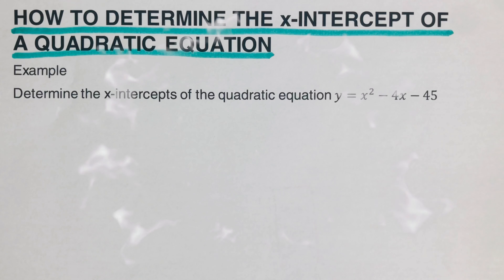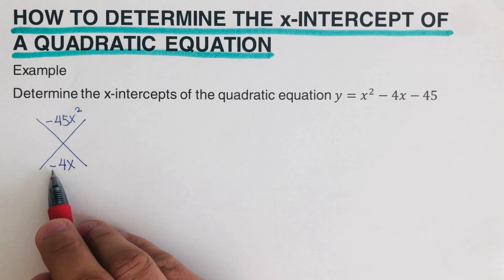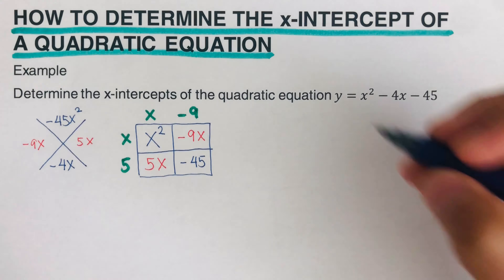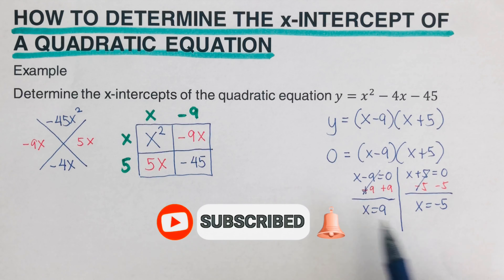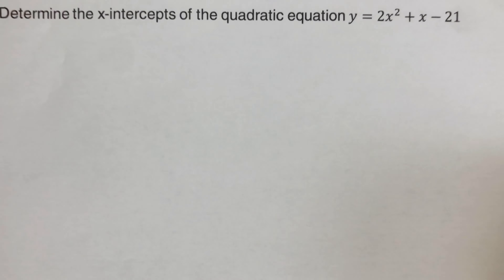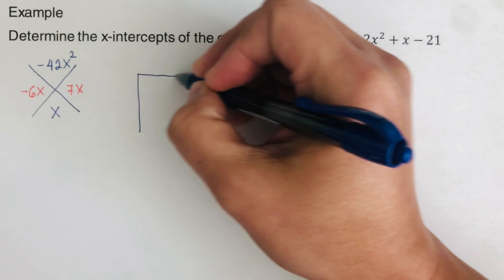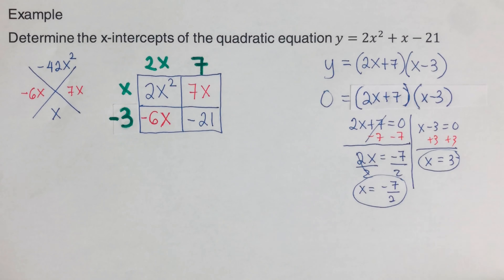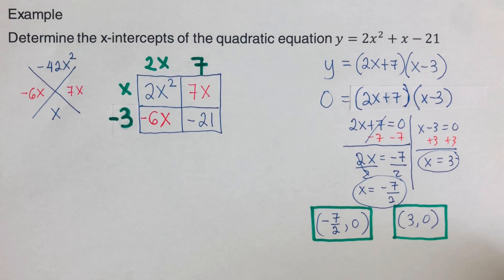How to Determine the x-Intercepts of a Quadratic Equation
This video will show the step by step method in determining the x-intercepts of a quadratic equation and this will show the graphical representation of the given problem.